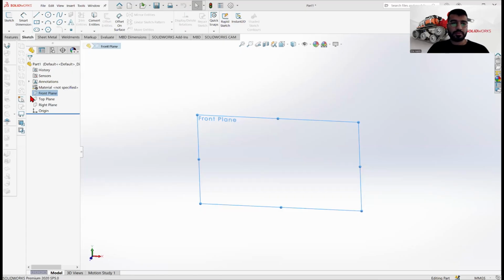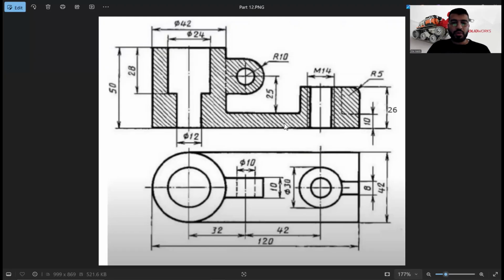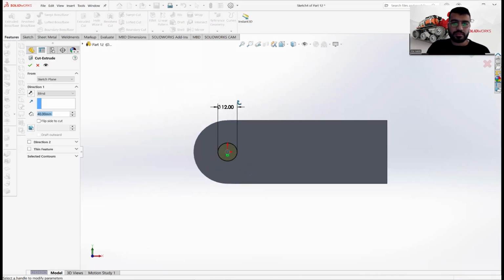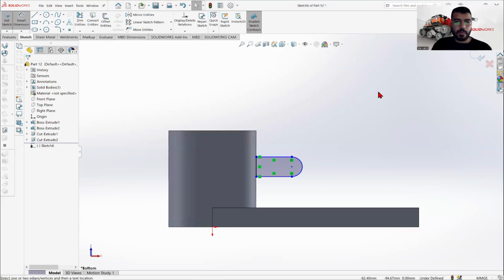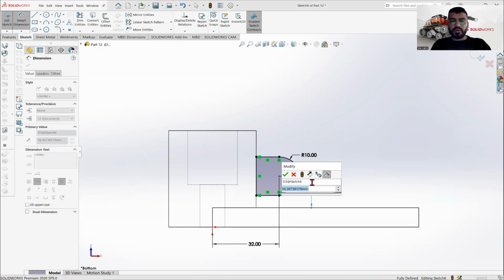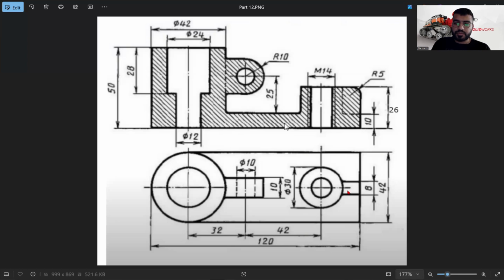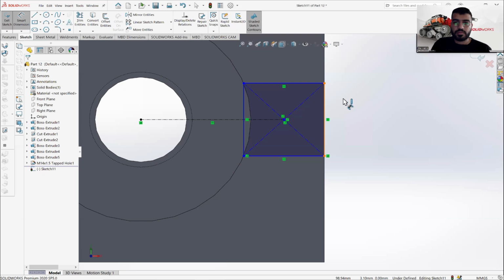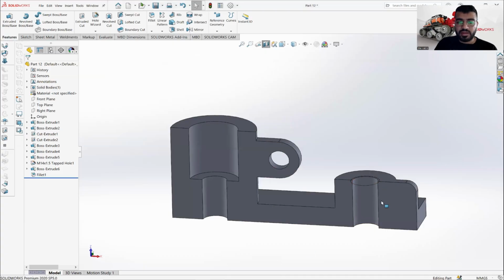SolidWorks training for Beginners (Part 12)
This video is designed for mechanical engineering students to train them in using SOLIDWORKS software. In this tutorial, we will create a 3D part (Part 2), starting with a 2D sketch and transforming it into a 3D model. We will cover essential tools such as Hole Wizard , Section View ,fillet, tangent, offset , convert entities , circle, line, and extrude (boss & cut) , edit feature , direction 2 , offset plane . Follow along to gain practical skills in SOLIDWORKS.